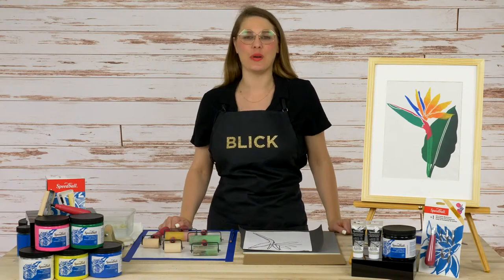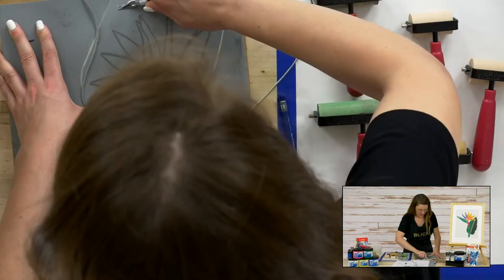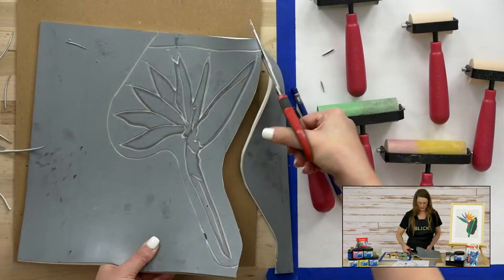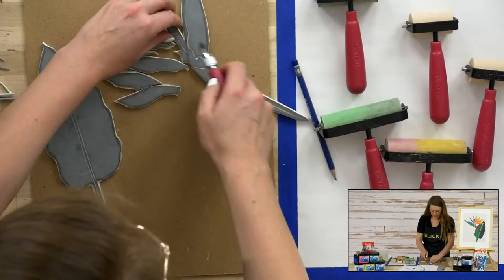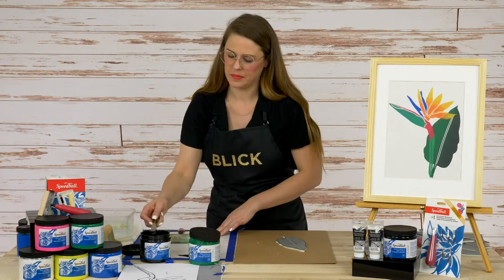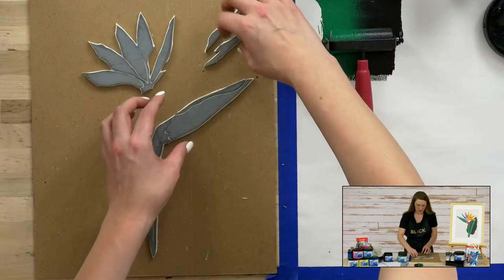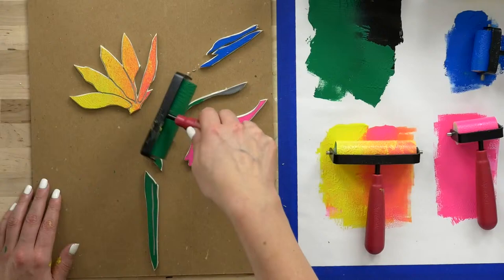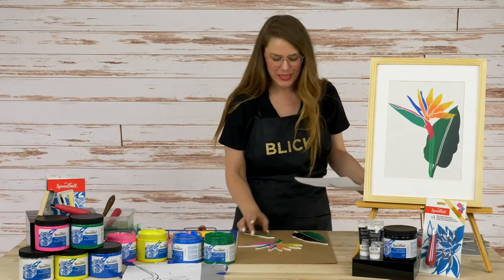Bird of Paradise Block Print with Ashley Nordin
Learn to print like a pro! Explore fundamental block printing techniques, including carving and inking a linoleum block using our template or your own original design. Transfer the image onto paper, turning your carved block into colorful frame-worthy artwork!

Check out our social channels for more inspiration, giveaways, and more!